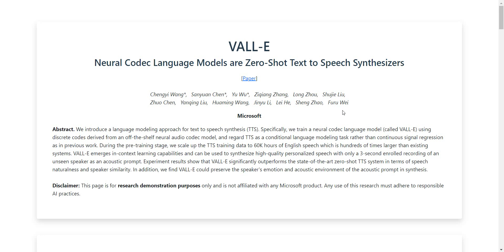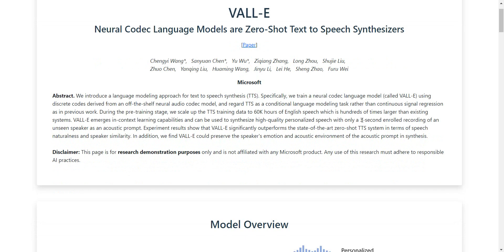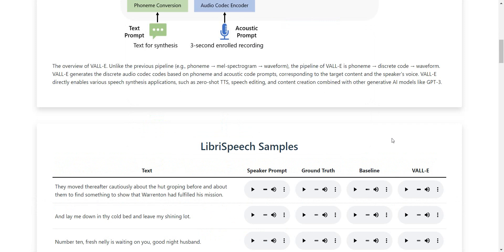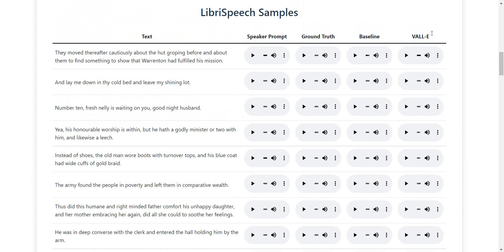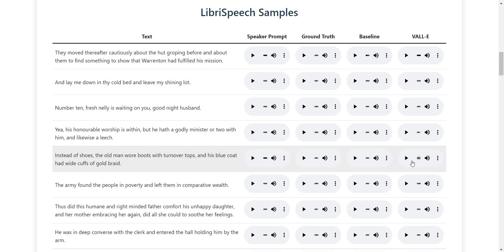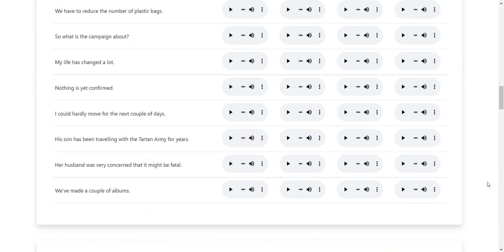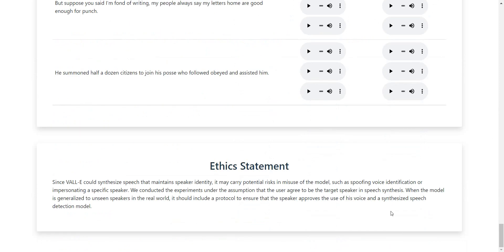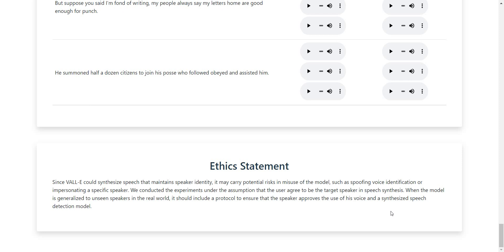This AI can simulate anyone's voice with 3 seconds of audio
this ai can imitate any voice within 3 second,voice,voice cloning,copy soneone's voice with ai,clone someones voice with ai,s voice with ai,create dialogues with computer voices,ai clones voices after 5 seconds of listening (online/colab tool),second audio sample,ai voice generator,ai voices,copy voice,ai imitates voice,audio,discord voice changer,imitate voice,voice generation,discrete audio codec codes,voice clone,thirty seconds to mars